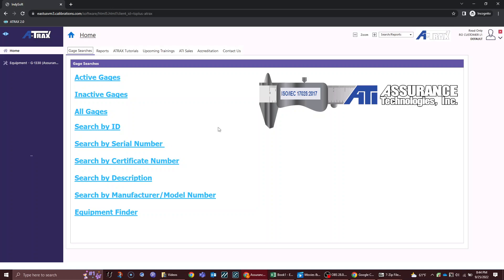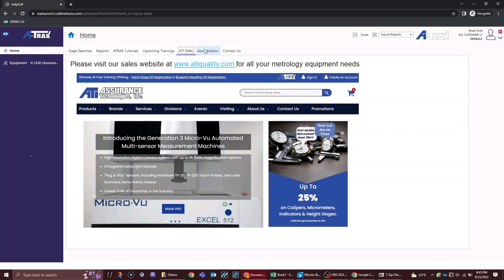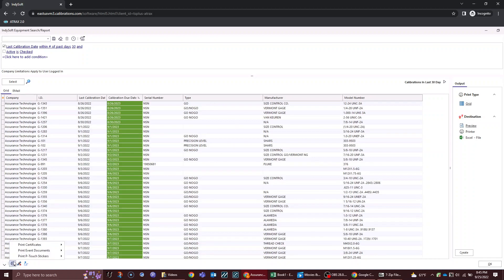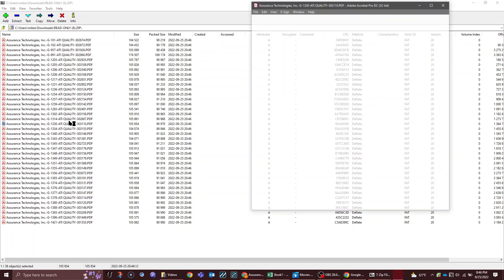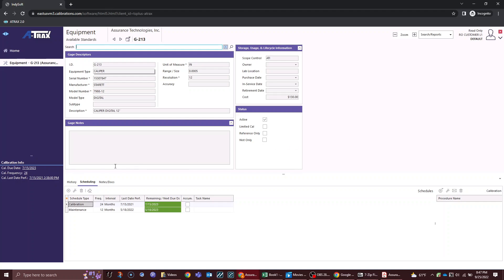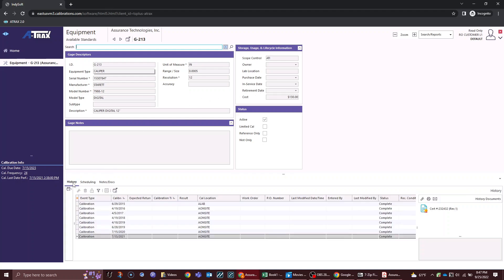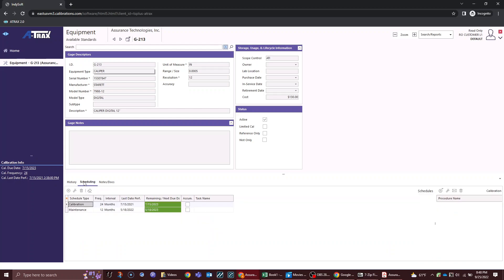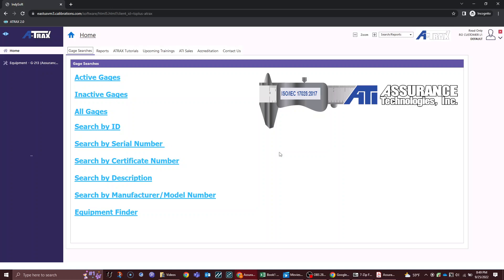ATRAX 2.0 Customer Portal Launch Tutorial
Learn how to navigate the new ATRAX 2.0 platform!